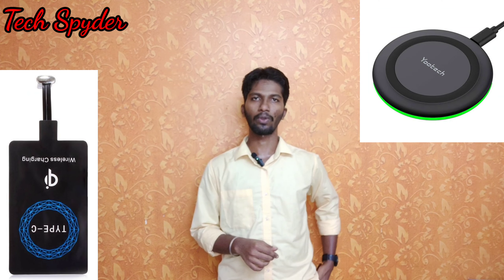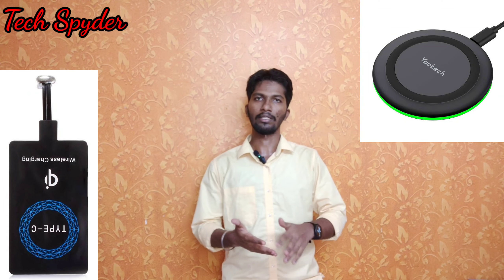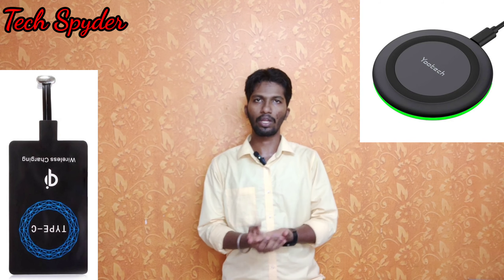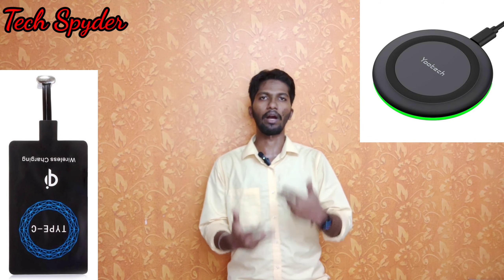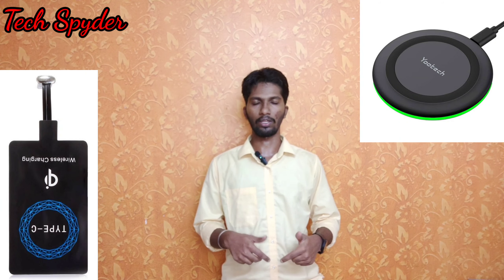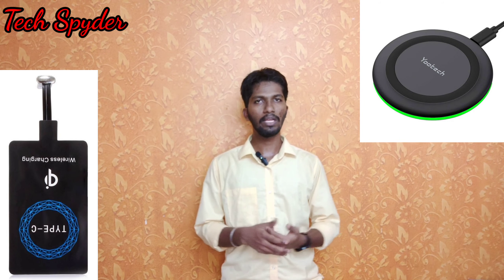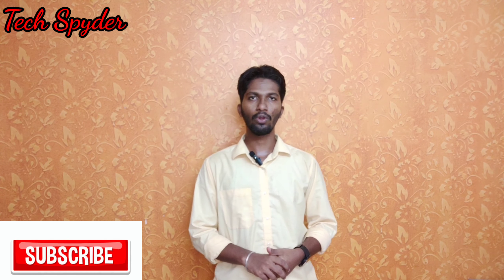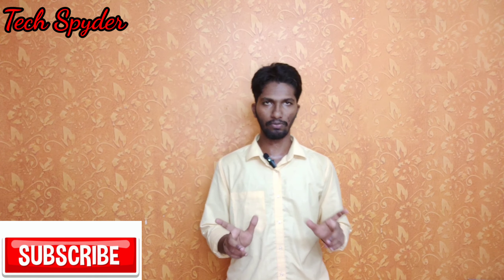How to convert your Non Wireless charging mobile to wireless charging Mobile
Disadvantages of Wireless charging

reason for less wireless charging users

convert your mobile as wireless charging

Wireless Charging Pad - Take a look at this RAEGR RG10121_MII Arc 400 Pro 15W Type-C PD [Made in India] Qi-Certified Wireless Charger with Fireproof ABS Charging Pad on Flipkart

Wireless Charging Receiver - Take a look at this Litvibes Qi-enabled Charging Pad Receiver on Flipkart